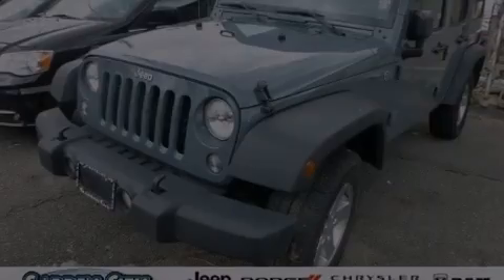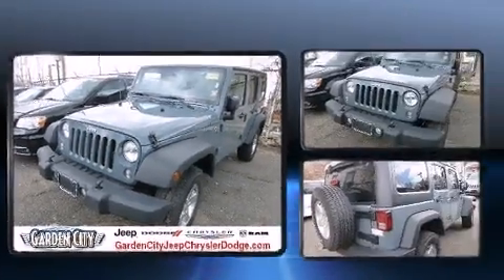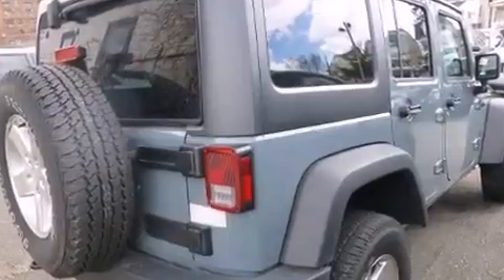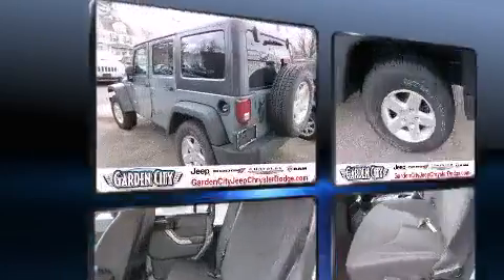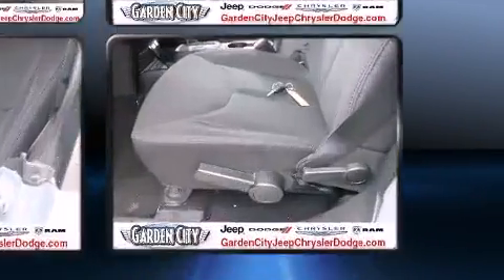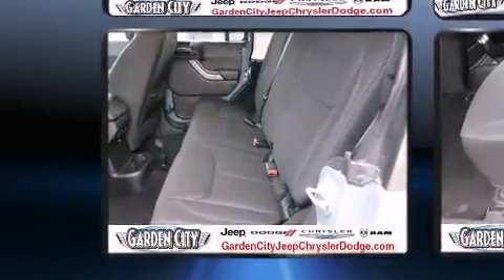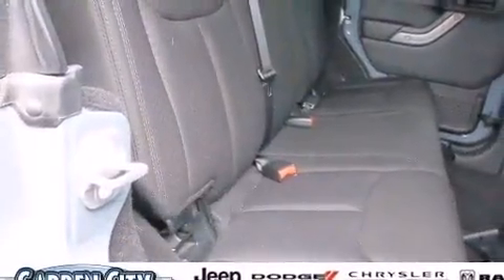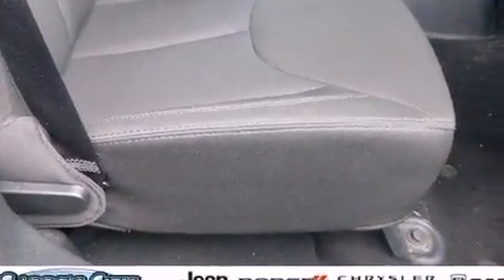2014 Jeep Wrangler Unlimited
Sensibility and practicality define the 2014 Jeep Wrangler Unlimited. With fewer than 25,000 miles on the odometer, this 4 door sport utility vehicle prioritizes comfort, safety and convenience. Smooth gearshifts are achieved thanks to the refined 6 cylinder engine, providing a spirited, yet composed ride and drive. Four wheel drive allows you to go places you've only imagined. Top features include front fog lights, a trip computer, an outside temperature display, front bucket seats, tilt steering wheel, skid plates, cruise control, and a split folding rear seat. Jeep ensures the safety and security of its passengers with equipment such as: dual front impact airbags with occupant sensing airbag, integrated roll-over protection, traction control, brake assist, ignition disabling, and 4 wheel disc brakes with ABS. Electronic stability control stands out as a technologically savvy innovation, keeping you better connected to the road. It also arrives with a Carfax history report, providing you peace of mind with detailed information. We pride ourselves on providing excellent customer service. Please don't hesitate to give us a call.